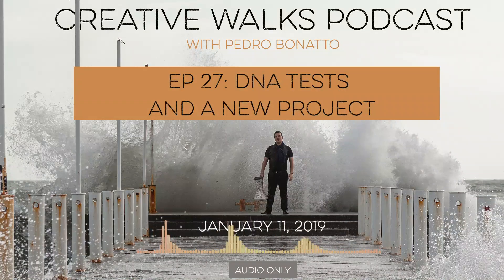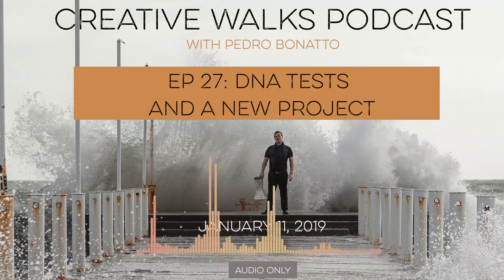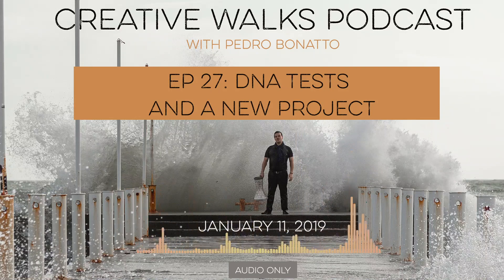Creative Walks 27 - DNA tests and a new project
Thoughts on DNA tests and a search for our common humanity through art.

This program is audio only.

The Creative Walks podcast is recorded during daily walks in search of inspiration, featuring thoughts on creativity, art, science, and culture by photographer and musician Pedro Bonatto.
► Pedro Bonatto is a fine art and advertising photographer, musician and podcaster based in Toronto, Canada. His work is inspired by history, mythology, fashion and the mixing of cultures from around the world.

► Join the Postcard Club: You can support this show and many other projects on Patreon or SubscribeStar and get a monthly signed postcard with one of my photographs, along with other exclusive content and offers.